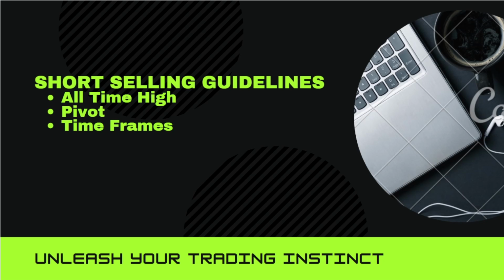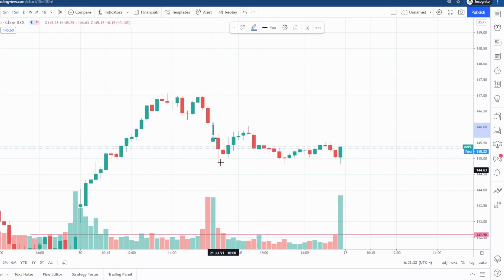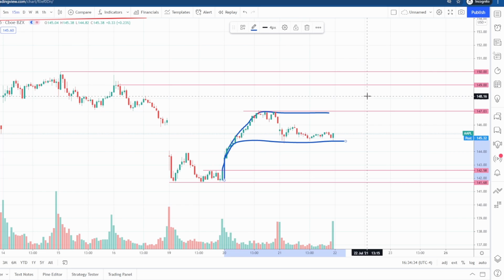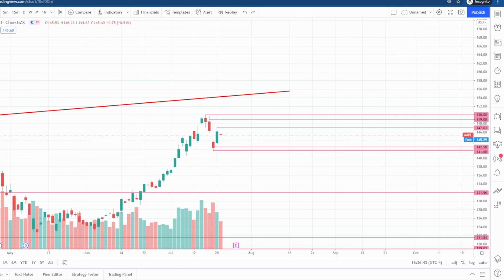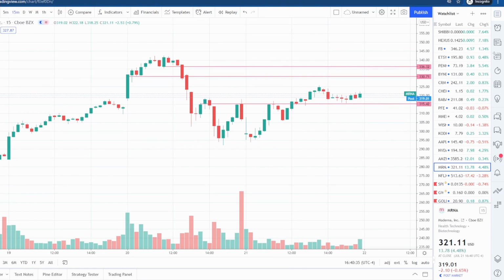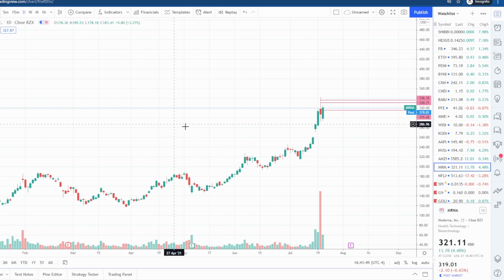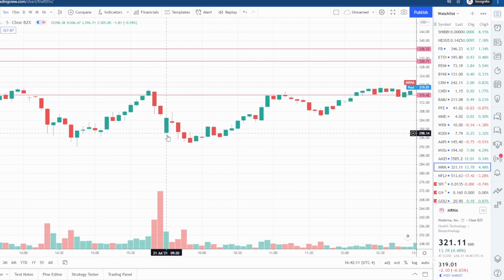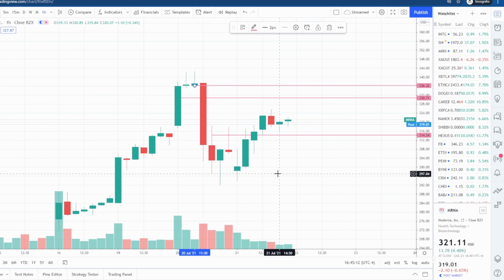Short Selling AAPL - Part 8 **BONUS MRNA**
Welcome to my short selling series.